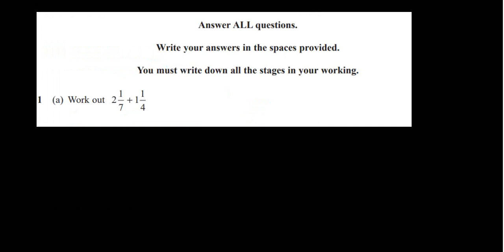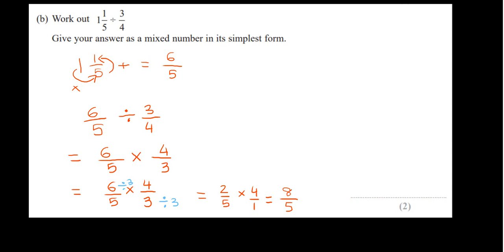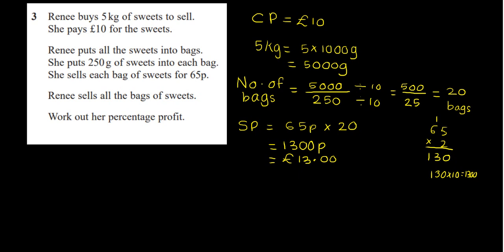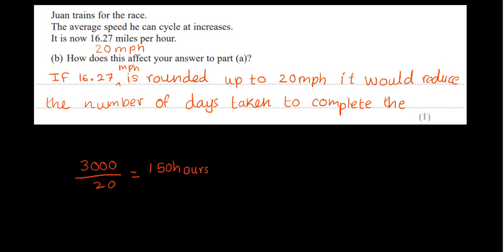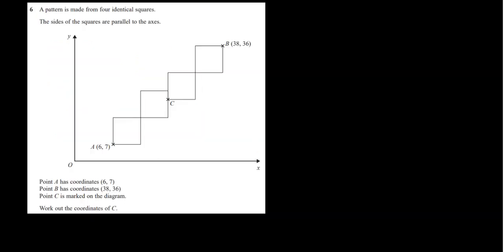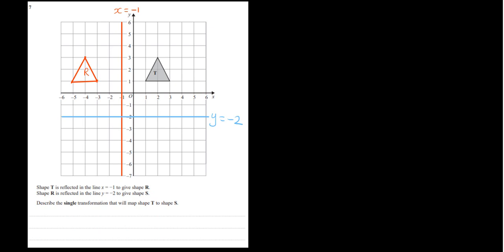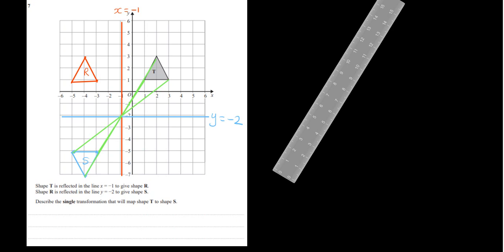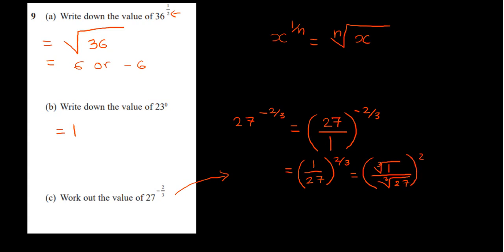Edexcel Maths GCSE higher exam paper may 2018 non calculator walkthrough part 1